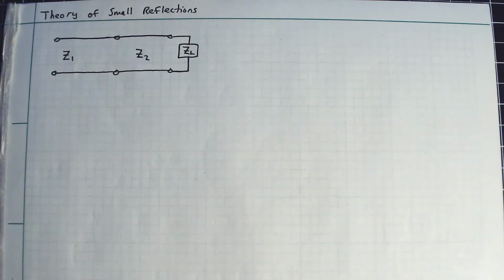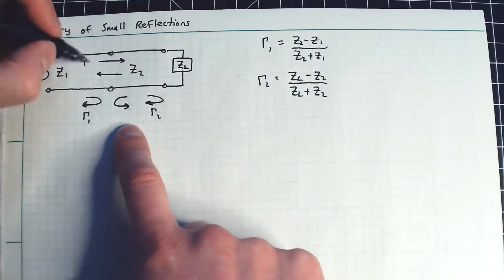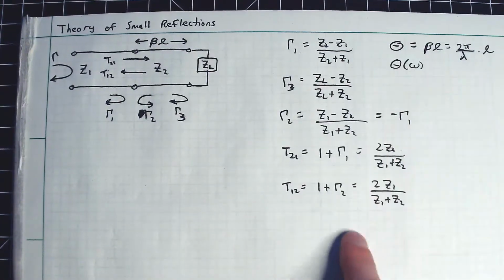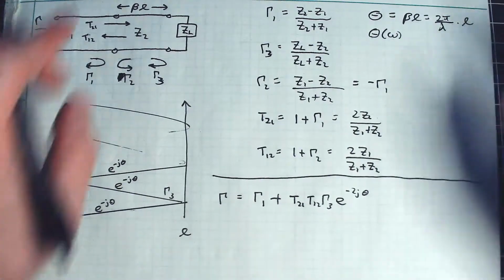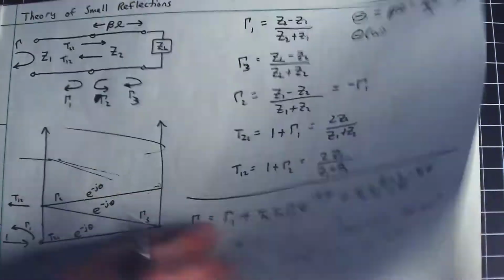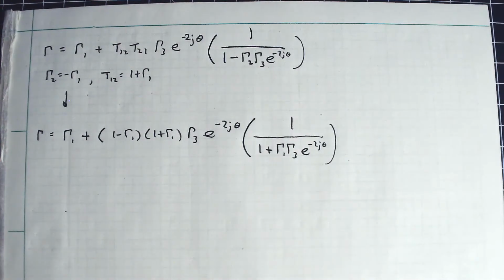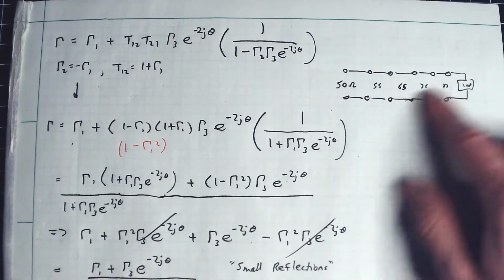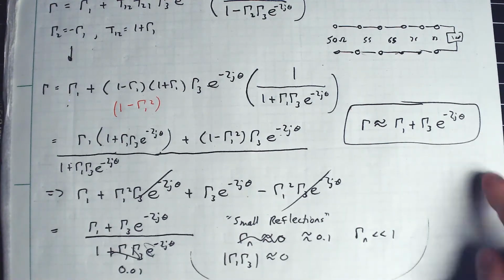Lecture26a---Theory of Small Reflections